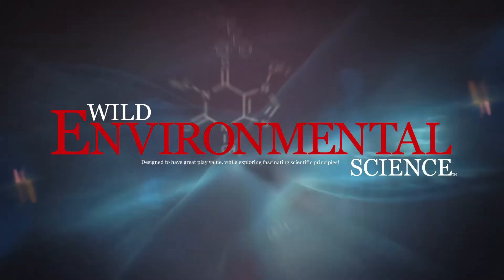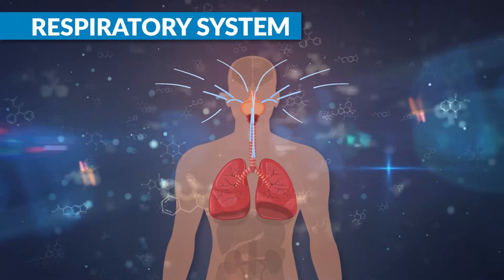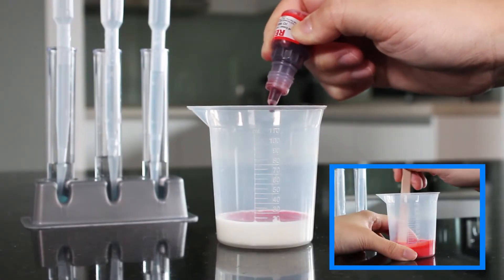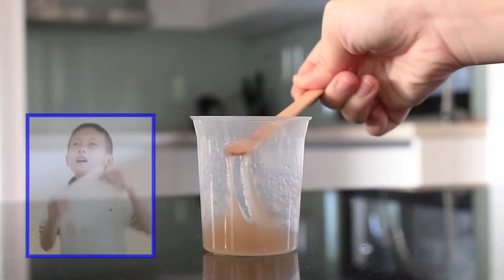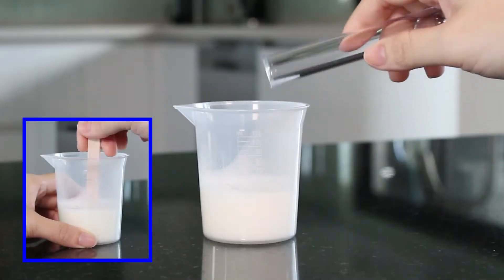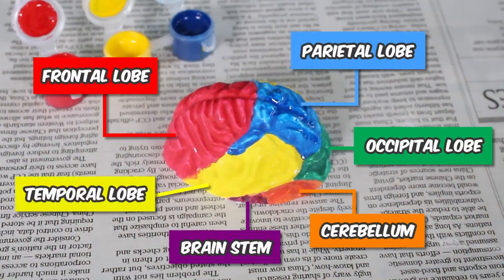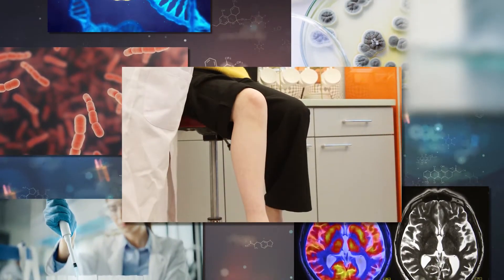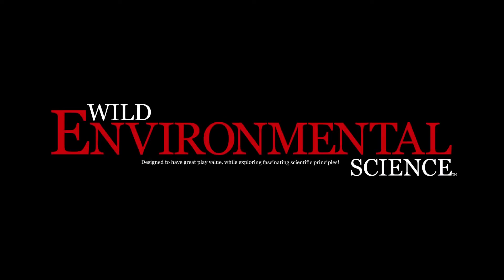WES120XL Medical Science kit (UK)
Explore incredible chemistry and biology of the human body with laboratory tools, chemicals, and full-colour step by step instructions for over 50 activities. Create colour-changing reactions in a test tube digestive system and see enzyme reactions in action. Make a blood typing simulation, disgusting fake snot, and DNA and protein extractions. Investigate the unique properties of water that make it essential for life, make realistic anatomical models, and experiment with muscles, bones, and sensory perception.